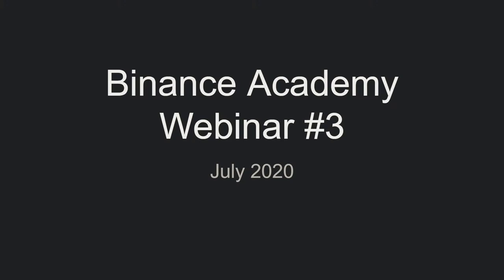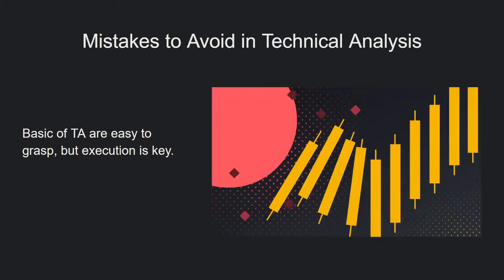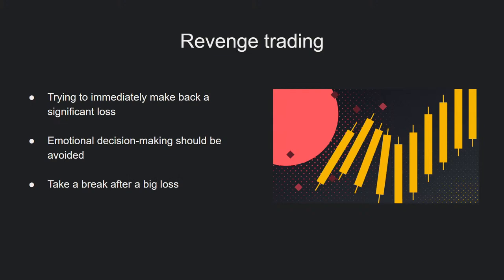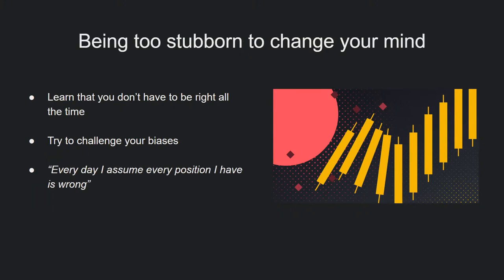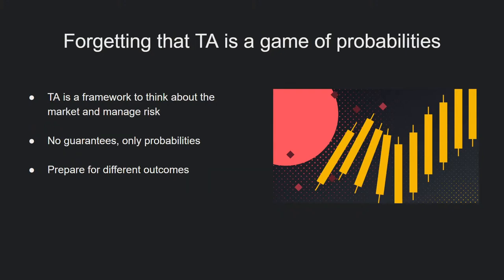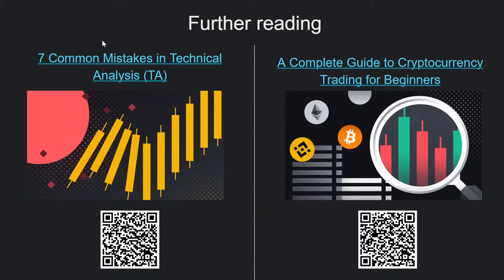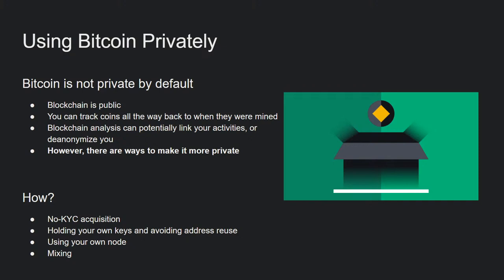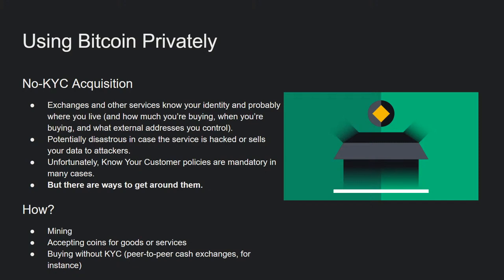Mistakes to Avoid in Trading and Using Bitcoin Privately [ Binance Academy Webinar ]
Mistakes to Avoid in Trading and Using Bitcoin Privately [ Binance Academy Webinar №3 ]